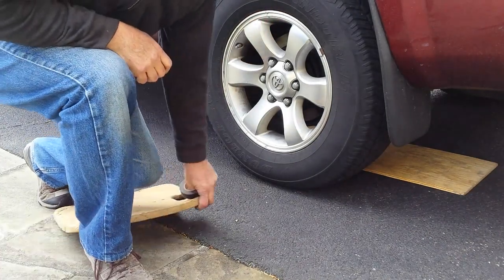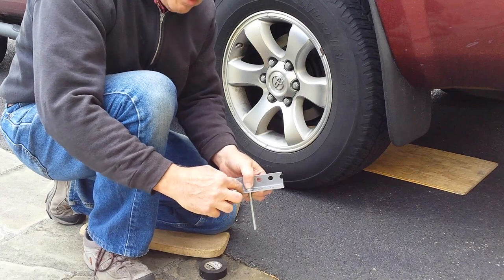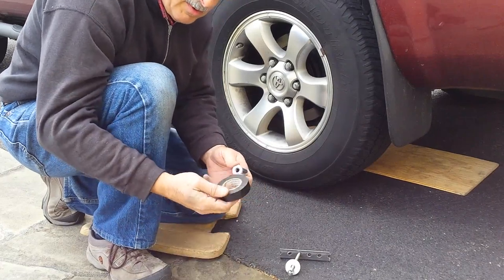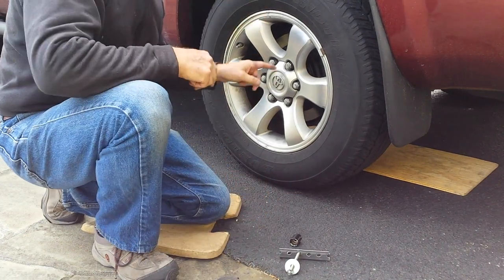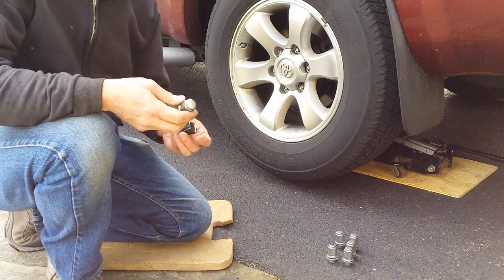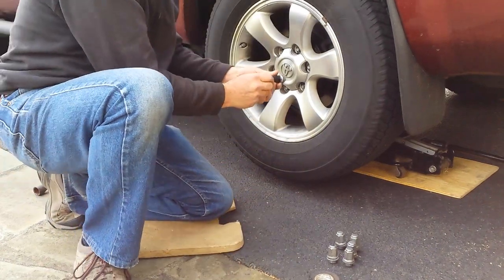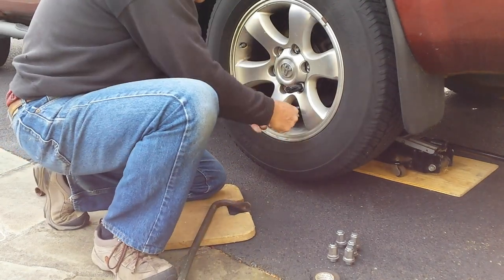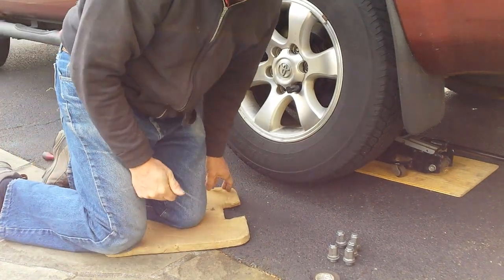How to Remove a Stuck Wheel Using Leverage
Remove a stuck wheel, no hammer, no kicking, no driving with lug nuts loose, no damage.  Amazing.  Easy.  This works.  Unlike any other method found on YouTube.  I tried mule-kicking and driving with the lug nuts loose (not the best way, in my opinion) and neither of these worked right away.  I did not want to kick the wheel from under the car (dangerous).  I did not want to damage my wheel either.  The method here was inspired by a tool to remove truck wheels that I saw on the internet which sold for about $400.  I couldn't believe how well it worked.  Leverage is a wonderful thing.  After you make this little "tool", keep it, in case your wheel ever gets stuck again.